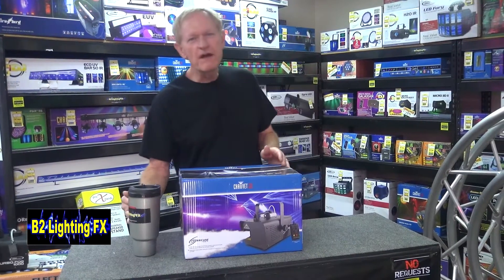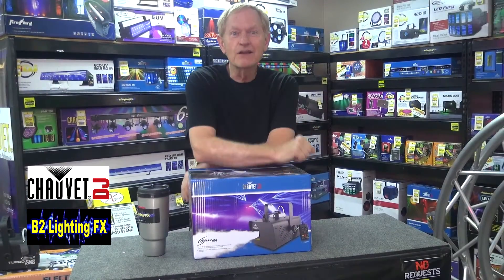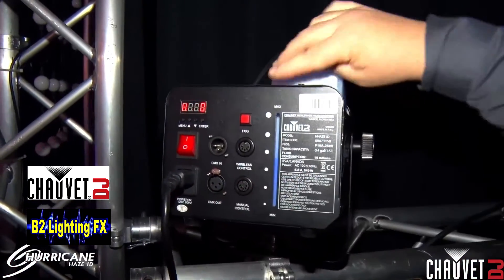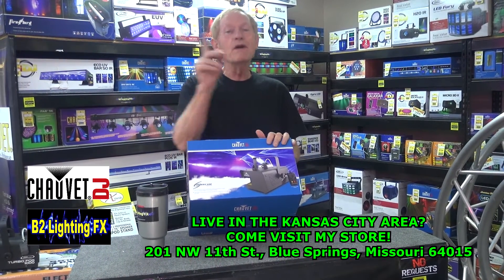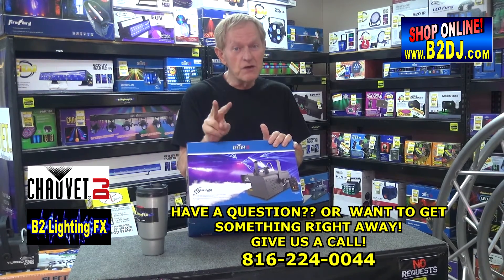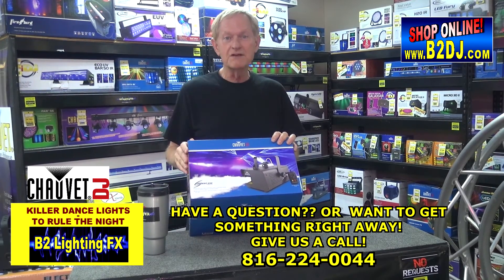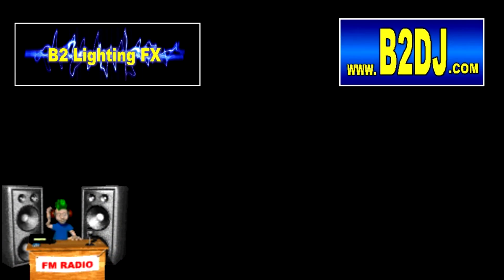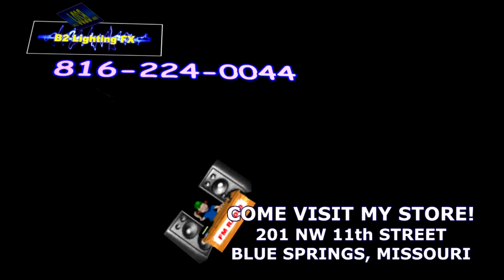HURRICANE HAZE 1D by Chauvet DJ - B2DJ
New review of the Haze 1D will be coming in a day or two!
Thanks, Mike